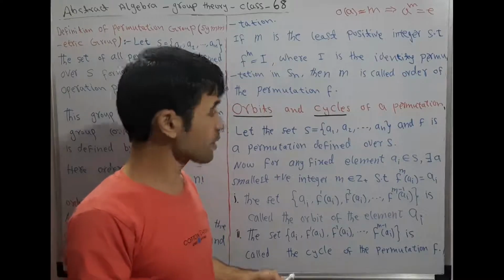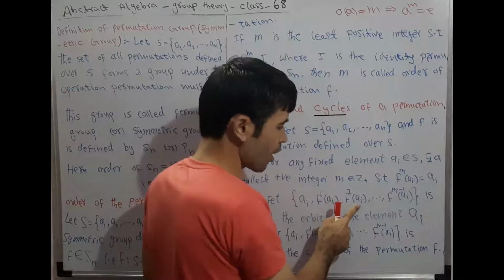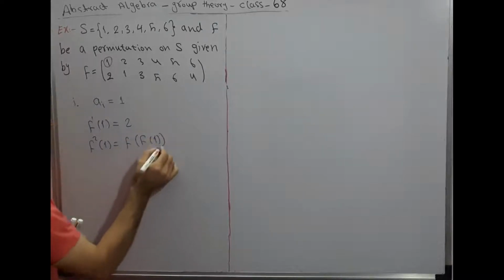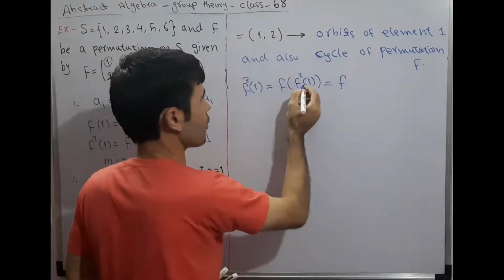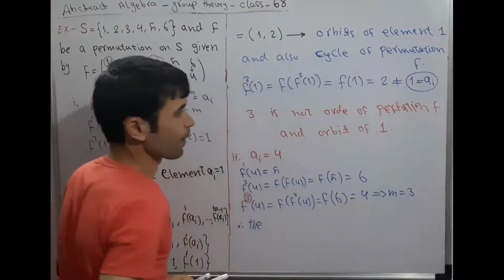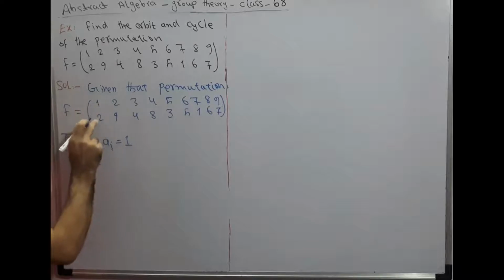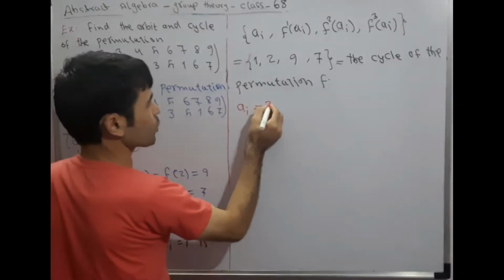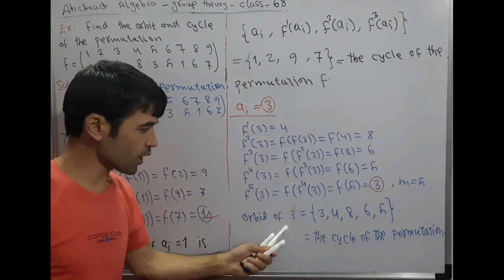group theory class68(Definition of permutation groups, order, orbit and cyvles of a permutaion group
In this class we defined permutation of group and it is order, orbit and cycles and also we solved some example.